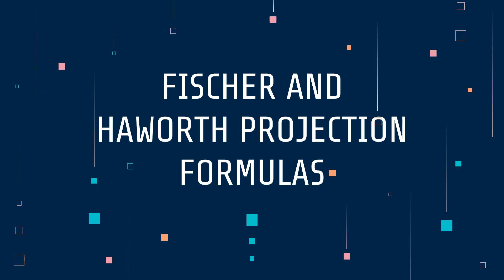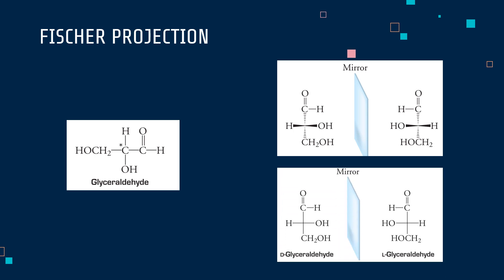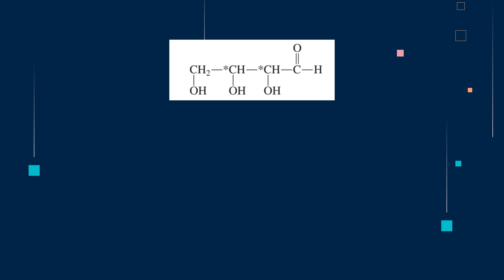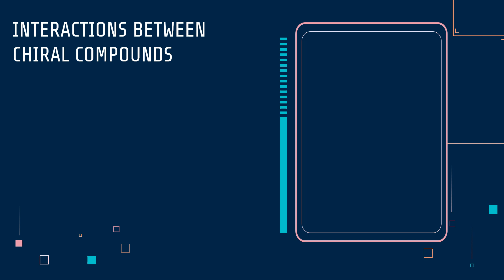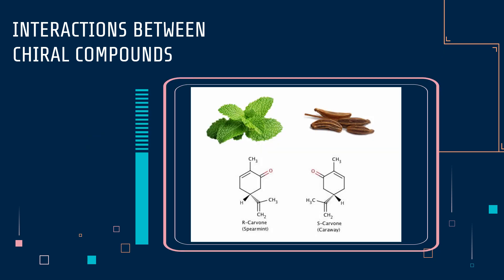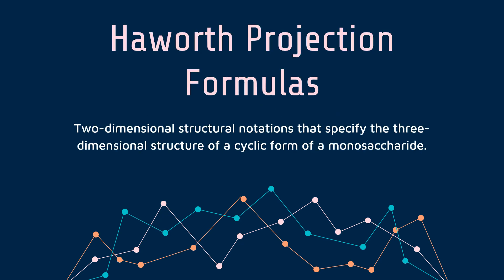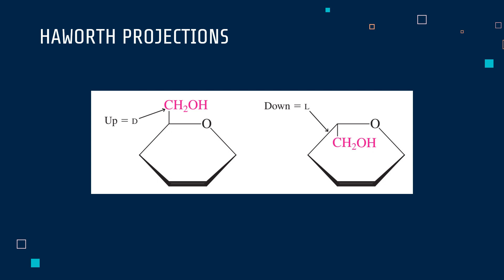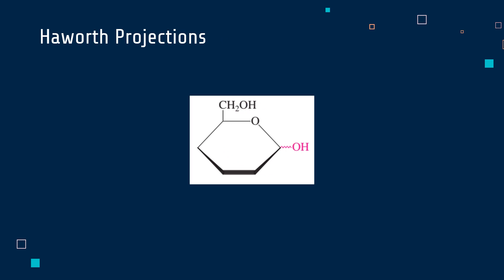Fischer and Haworth Projection Formulas